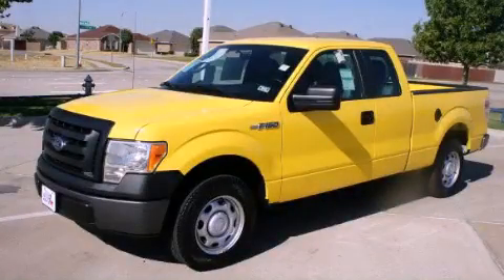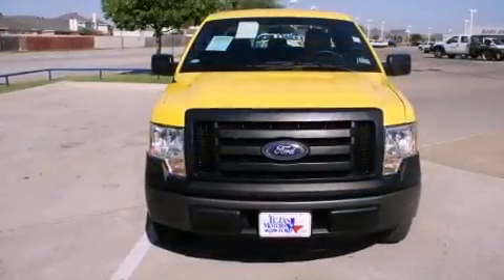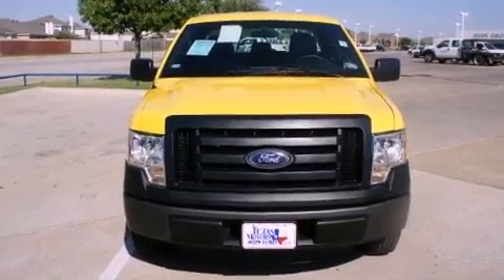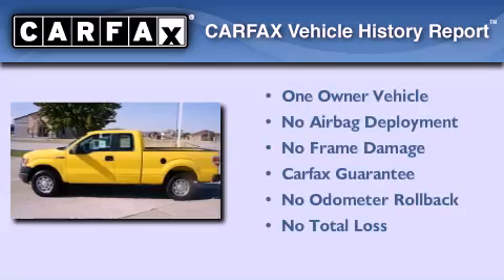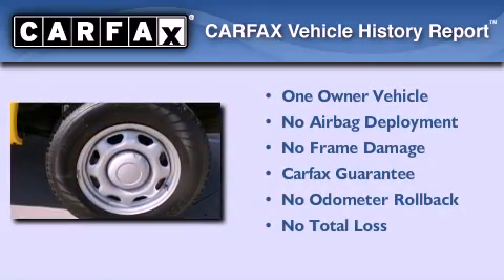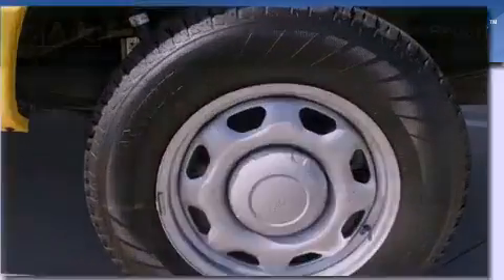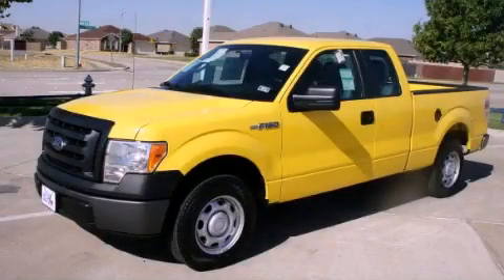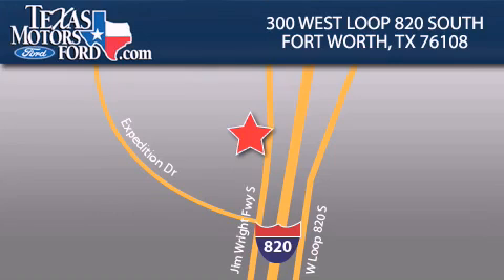2011 Ford F-150 North Richland Hills TX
Year : 2011

 Make : Ford

 Model : F-150

 Engine : Gas/Ethanol V6 3.7L/227

 Trans . : Automatic

 Exterior : Yellow

 Miles : 10

 Interior : Steel

 300 West Loop 820 South

 Pre-Owned 2011 Ford F-150 Fort Worth TX